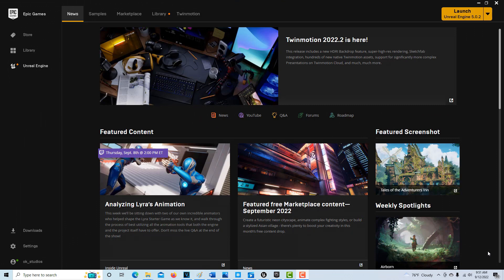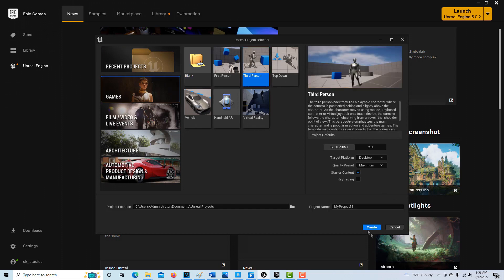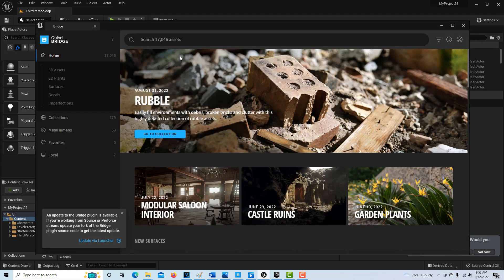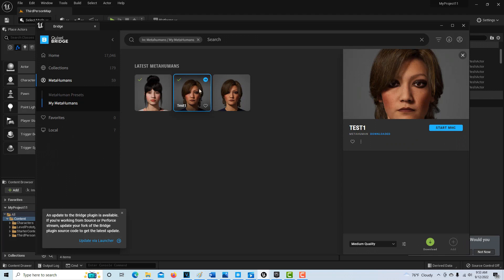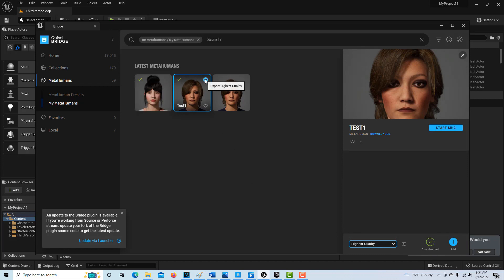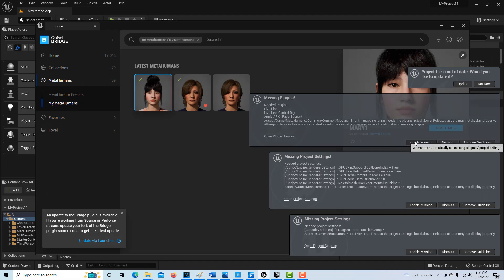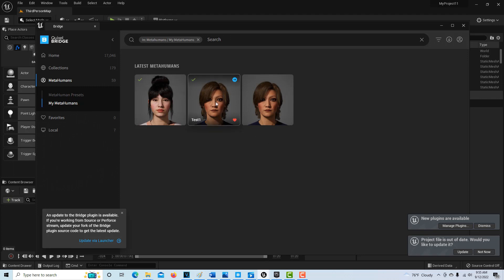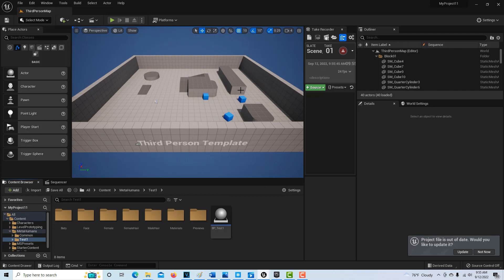Importing a Metahuman into Unreal Engine 5 (simplified way)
This video is a follow up to another, more dramatic video, I recently did about importing a metahuman into Unreal Engine 5. That video was more complicated because I was approaching the issue externally, from outside of Unreal Engine 5; however, if you are operating from inside an open Unreal Engine 5 project, you can access the Quixel Bridge and Metahuman Creator easily.